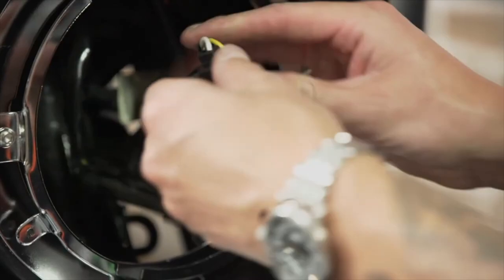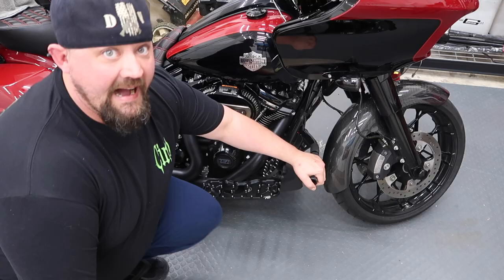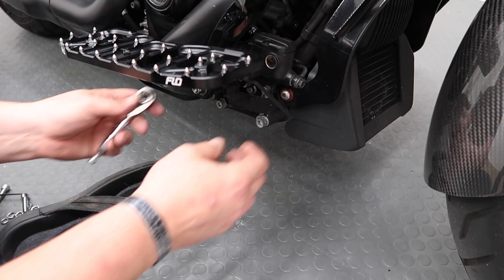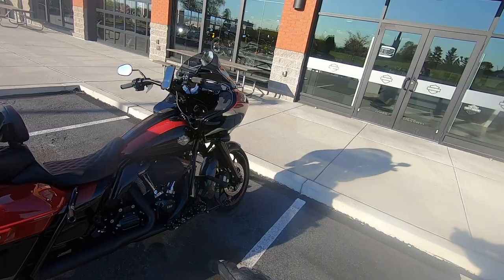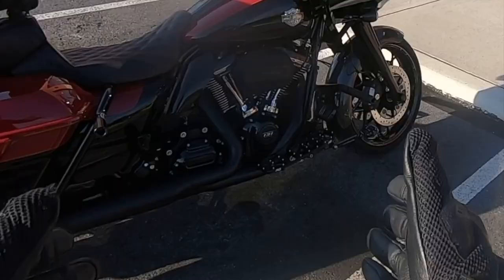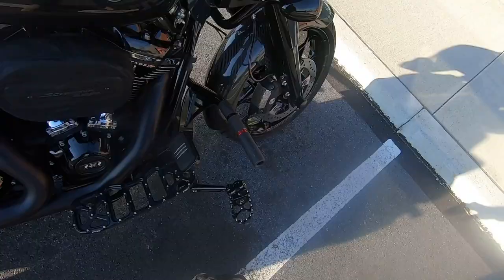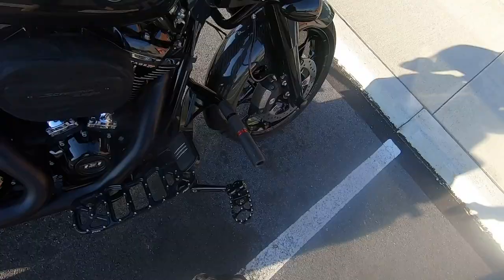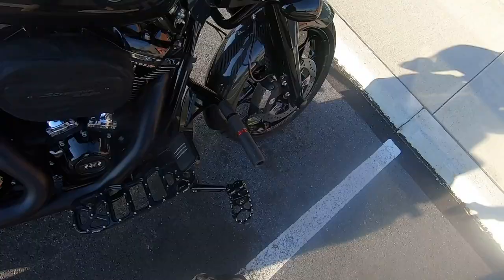I LIVED WITH THE CIRO 3D FRAME MOUNTED HIGHWAY PEGS FOR 1K MILES, HERE IS WHAT YOU SHOULD KNOW!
I'VE LIVED WITH THE CIRO 3D FRAME MOUNTED HIGHWAY PEGS FOR 1000 MILES, HERE IS WHAT YOU NEED TO KNOW

We will be giving one of you out in the audince a Free LED Headlight from Hogworkz! Their LED Headlight Upgrade will make a huge difference AT NIGHT !

It is simple to enter NO PURCHASE NECCESARY TO ENTER

Follow Hogworkz on Facebook
Leave a like rating on the video

at

100% of the profits go to Non Profit Veteran Organizations BECAUSE THE VA Hospital SUCKS ! Just ask a Combat Veteran !

Follow the DV movement at determined_Veteran on Instagram
Follow the DV moment on Facebook at DeterminedVeteran

2021 Harley Davidson Road Glide Speical

131 MILWAKEE 8 Stage 4 BUILD
Screaming Eagle Tuner
SCREAMING EAGLE OHLINS REAR SHOCKS
Gen 2 Milwakee 8 Motor
Santoro Fabworx NOT YO DADDY'S BAGGER (FRONT CRASH BAR)
Santoro Fabworx NOT YO DADDY'S BAGGER (BAG GUARDS)
Tab Performance 50 Cal Slip On Mufflers
Screaming Eagle Performance Clutch
Custom Dynamics Genesis Turn Signals / Brake Signals
Kraus moto T-bars
10’ 1/2 Pull back Riser
Raptor pull back plate
Fly moto bars
Kraus relocation Gauge kit
Bad Boyz Cycles Freedom Series Seat
Sinister Audio
Hogworkz Painted Air Vent
Hogworkz Mid Frame Air Deflector
Hofman Designs Carbon Fiber Front Fender
Baja Designs LP6 Headlights
CIRO 3D FRAME MOUNTED HIGHWAY PEGS
FLO MOTOR SPORTS FLOOR BOARDS

Got an interesting Motorcyle you would like me to review? Thanks for everyone who is watching these videos, without you the channel would be nothing!